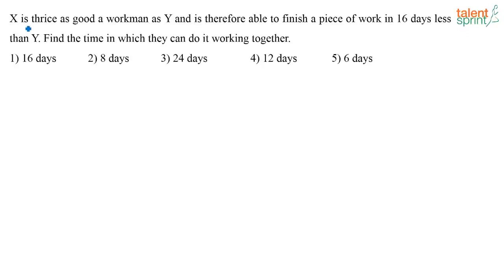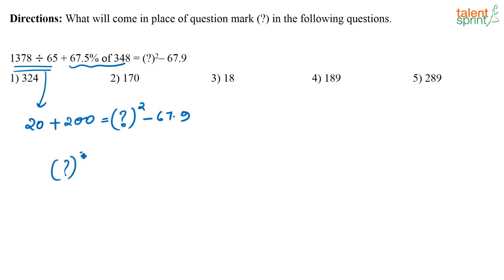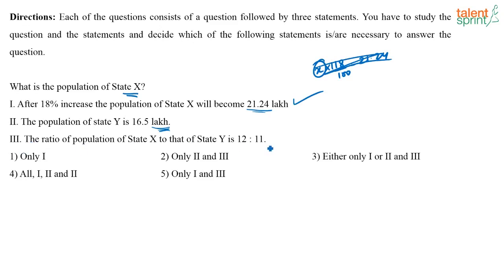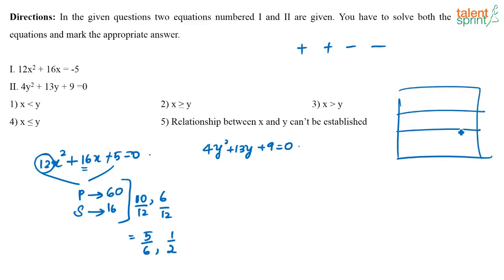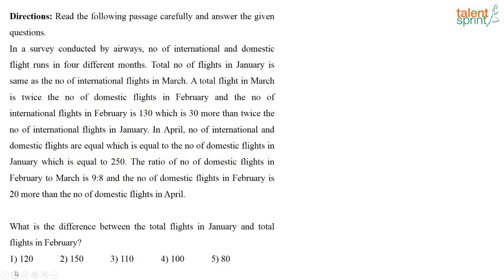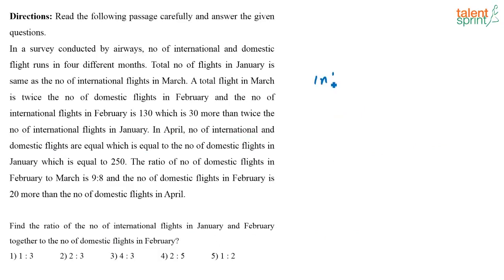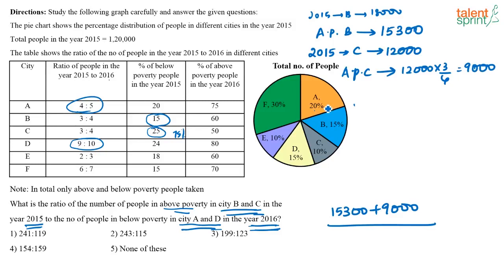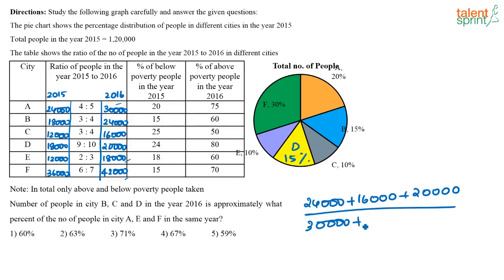Quantitative Aptitude Refresher - 5 | IBPS PO Prelims Exam 2018 Pre-Recorded Class | TalentSprint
This is the LIVE SESSION was held on 20th Sep 2018 for IBPS PO Prelims Exam, where we have a set of important and High-Level questions from Simplification, Number Series, Percentages, Time and Distance and Data Interpretation where you can learn the usage of shortcut tricks and formulas.

Happy learning!